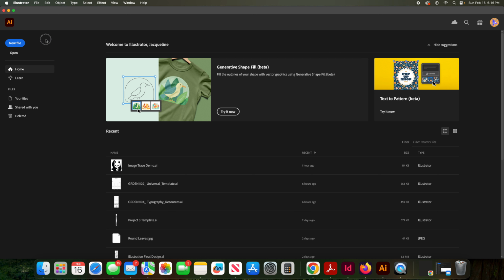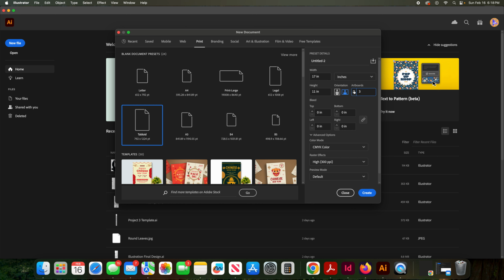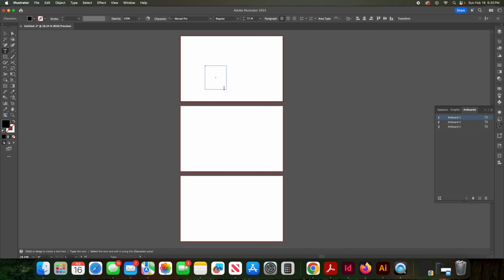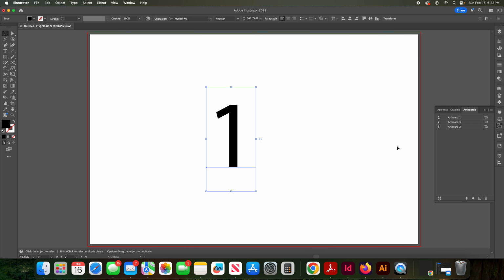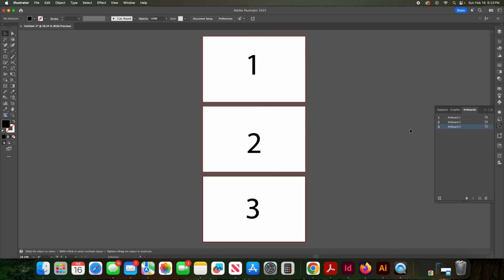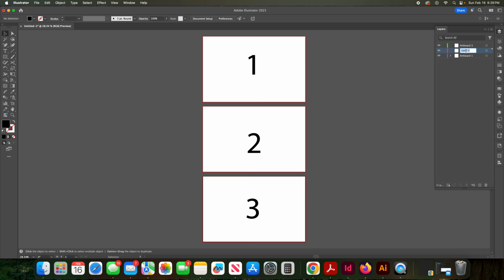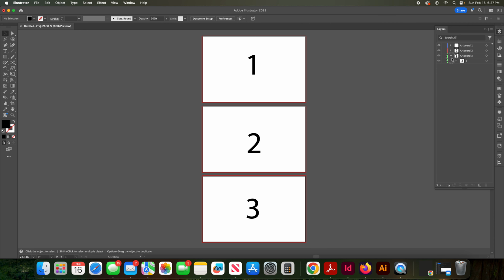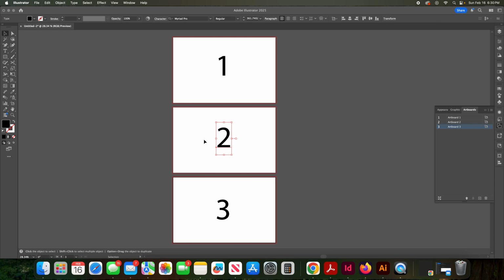Into to Creating Illustrator File, Artboards & Layers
Introduction to creating Illustrator files. How to use the Artboard Menu and Manage Layers.